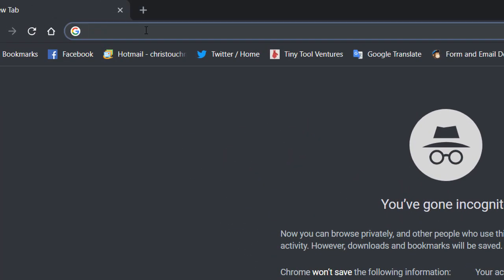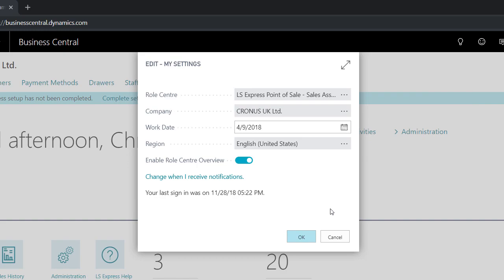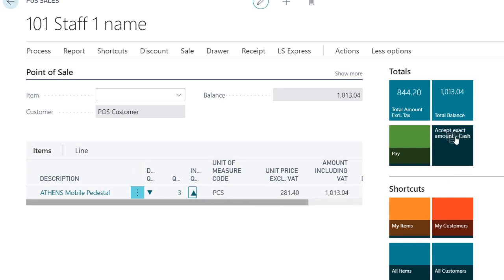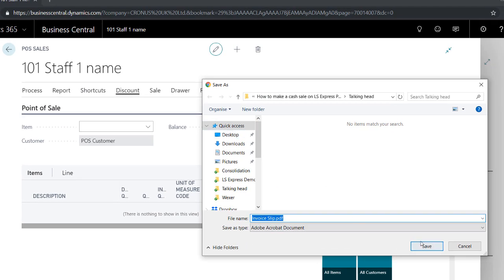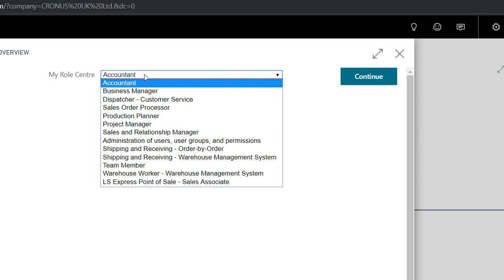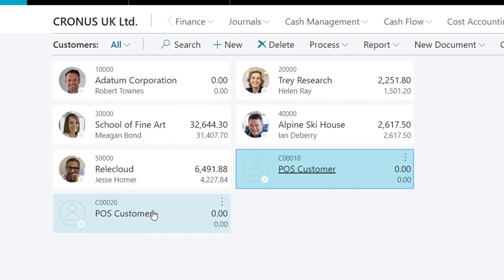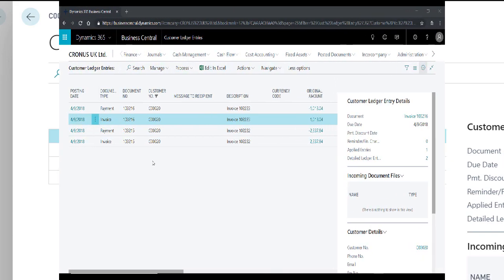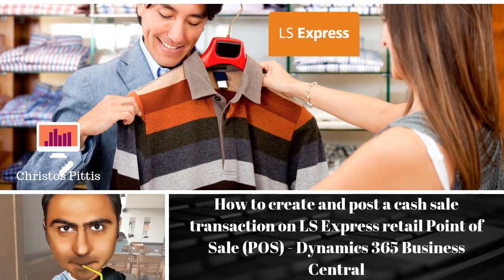How to post a cash sale transaction on LS Express retail POS-Dynamics 365 Business Central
How to create and post a cash sale transaction on LS Express retail Point of Sale (POS) - Dynamics 365 Business Central
LS Express: A powerful online retail point of sale to manage your business anytime, anywhere, and is natively integrated with Microsoft Dynamics 365 Business Central.

Hello everyone, my name is Christos Pittis, and I am a Dynamics NAV/Dynamics 365 Business Central and LS Express Consultant. In this episode, I am going to show you how you can sell items on LS Express Point of Sale and navigate the transaction to Dynamics 365 Business Central.
LS Express is an online POS with low entry costs, zero-time implementation and deep retail functionality – in other words, it is the ideal retail solution for SMB retailers, no matter whether they are Startups, or established brands looking to upgrade their outdated software to serve modern consumers better. LS Express is the only retail Point of Sale (POS) for Microsoft Dynamics 365 Business Central in the market, and it is a Software as a Service (SaaS) solution for small companies.
LS Express is a complete online POS system, natively integrated with Microsoft Dynamics 365 Business Central. This means that you can use just one retail system to manage all your tasks, improving your service and increasing your profitability. And as it is cloud-based, LS Express costs a fraction of the price of a traditional POS system - and allows you to cut on hardware expenses, too.
Why LS Express then:
1. Easy to configure, a cloud-based solution
2. Embedded in the Dynamics 365 Business Central codebase
3. Fast setup
4. Streamlined industry-based processes
5. Target market: 1-5 stores / 1-15 POS
6. Customers can upgrade to full LS NAV solution

and sign in.

Thanks for reading this blog post and watching my YouTube video.
Christos Pittis
Dynamics 365 Business Central |LS Express Consultant
CEO at Memorli